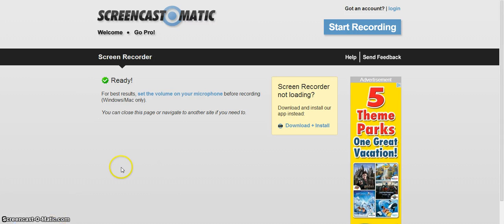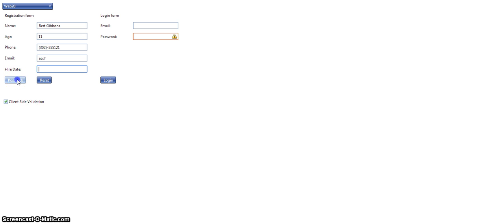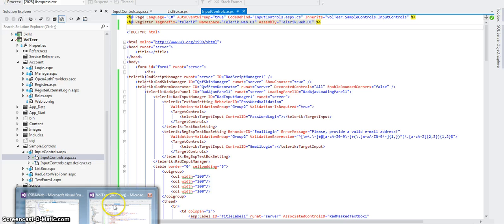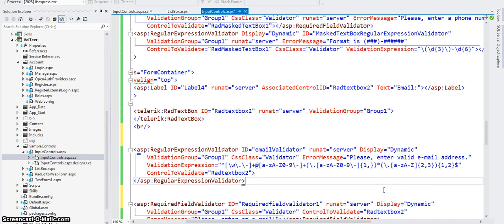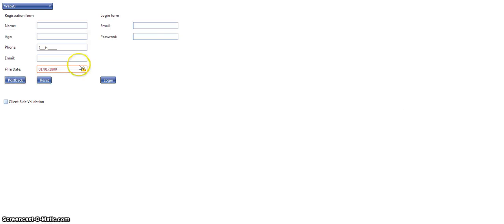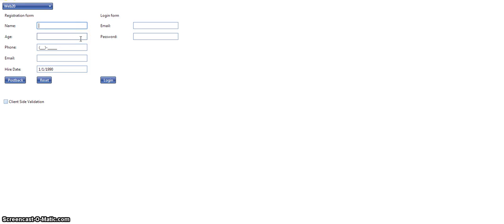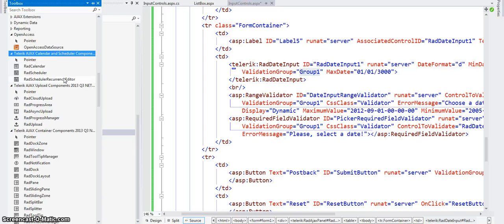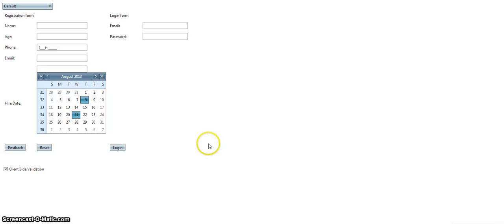InputControls Common Input Controls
Telerik Input Controls